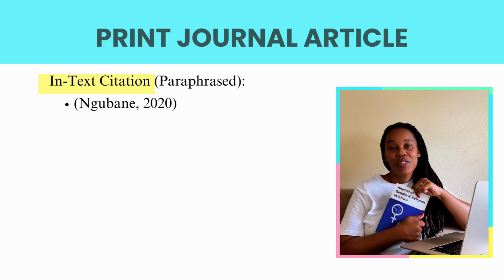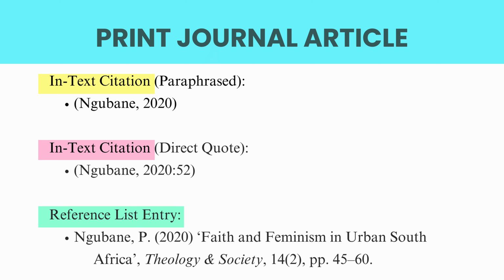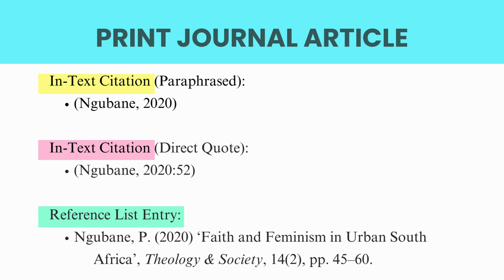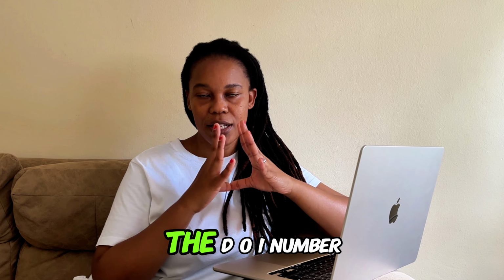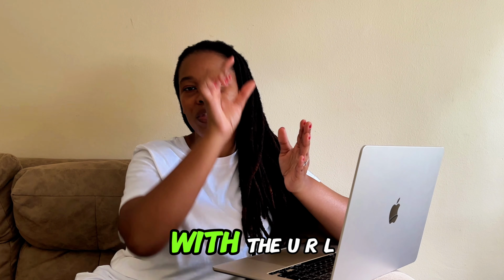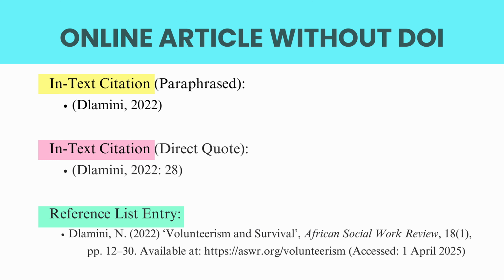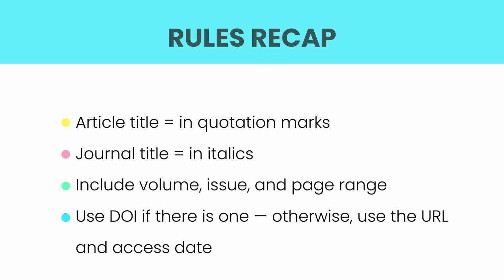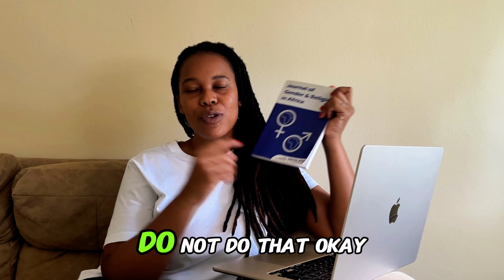How to Reference Journal Articles | Print & Online (Harvard Style)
Journal articles are academic gold… but how do you cite them correctly in Harvard style?
That’s exactly what we’re breaking down in this episode.

Whether your article is printed, online, or comes with a long DOI, I’ll show you exactly how to format your in-text citations and reference list entries — step by step.

No more guessing where the volume number goes, or what to do when there’s no page range. This is your go-to guide for journal article referencing!

In this video, you’ll learn:
How to reference a print journal article
How to cite an online article with a DOI
What to do if there’s no DOI
Where to put volume, issue, and page numbers
Common journal citation mistakes and how to avoid them

This is Episode 4 of my YouTube series:
→ Master Harvard Referencing with Me ←

BONUS: Free Harvard Referencing Starter Pack